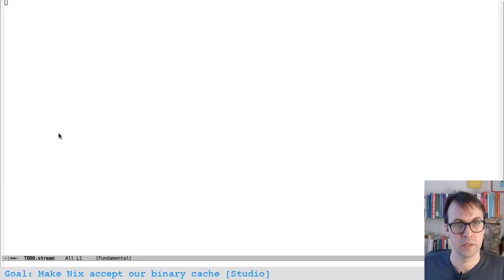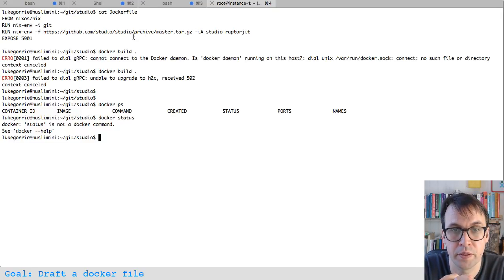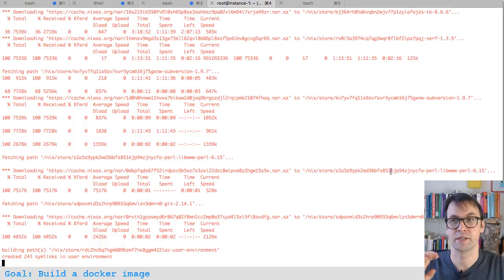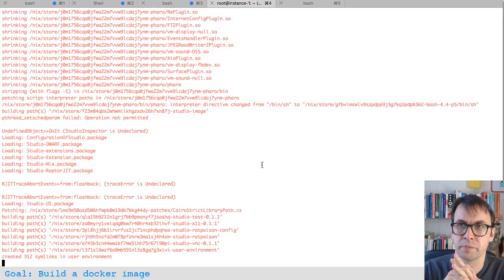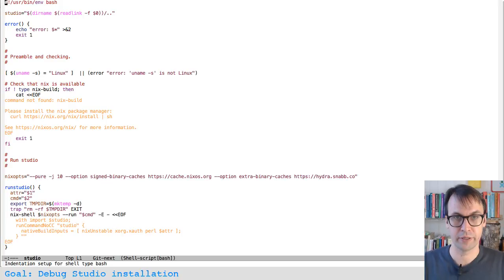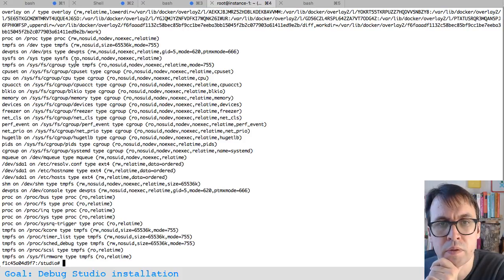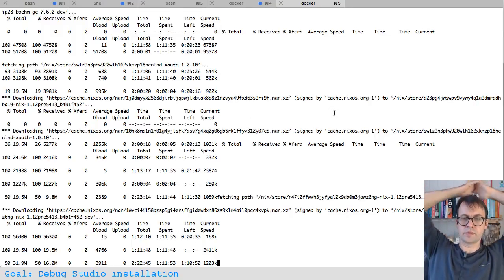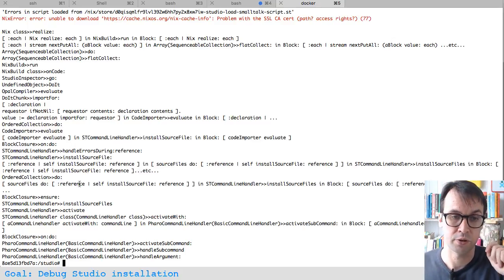Luke Gorrie's Snabb Solutions - Live!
I'm live streaming my work on open source projects including the Snabb networking framework in Lua, the RaptorJIT virtual machine in C, and the Studio software diagnostics suite in Smalltalk. I hope you find something interesting!

Please feel free to hang out with other passers-by on the live chat.